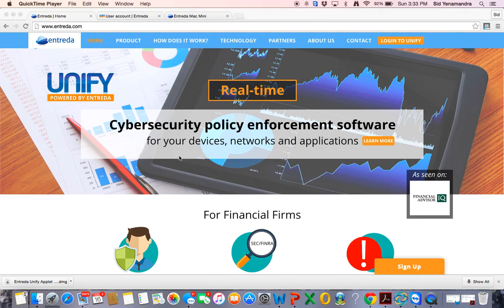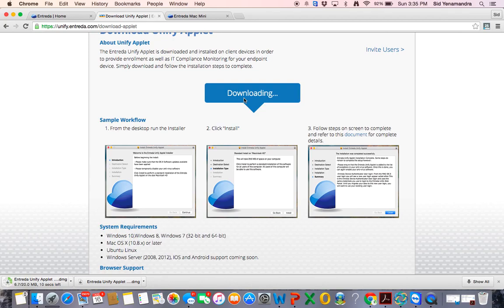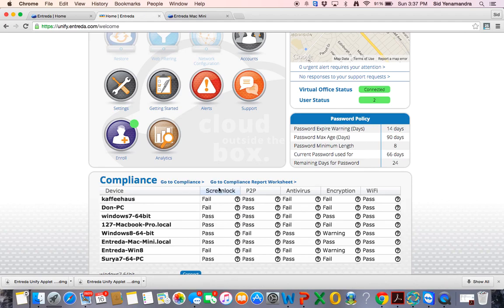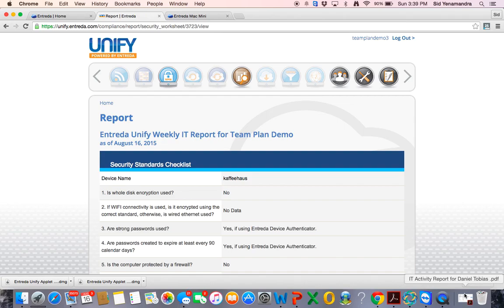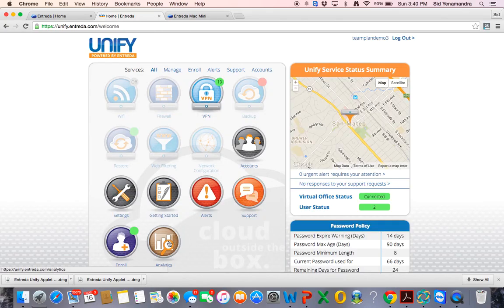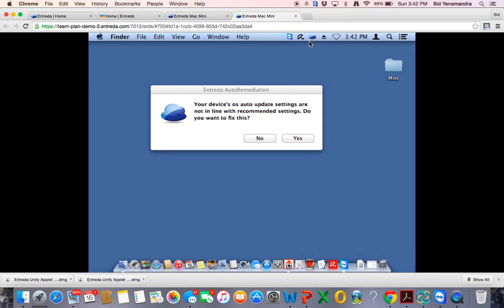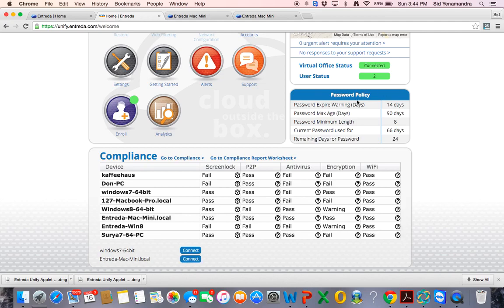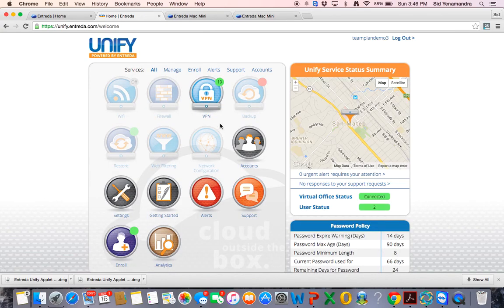Entreda Unify Demo